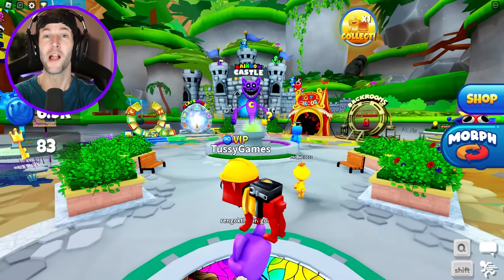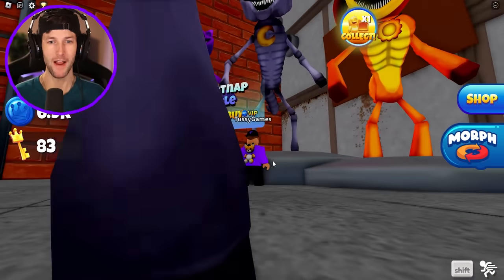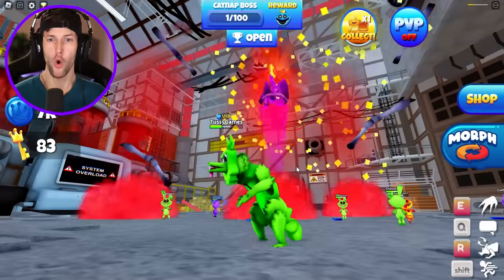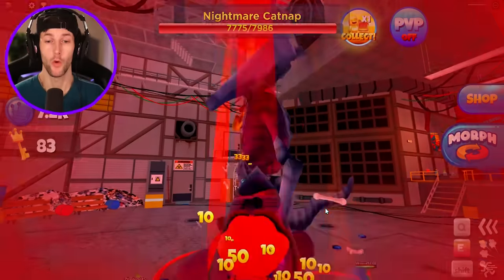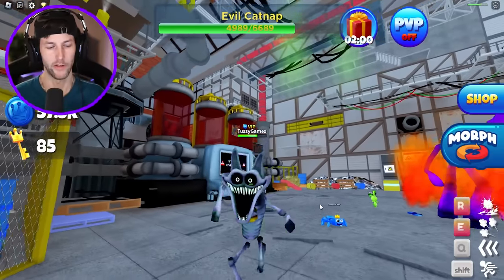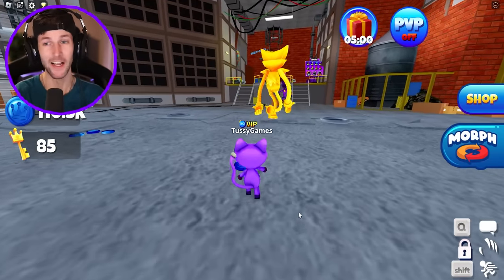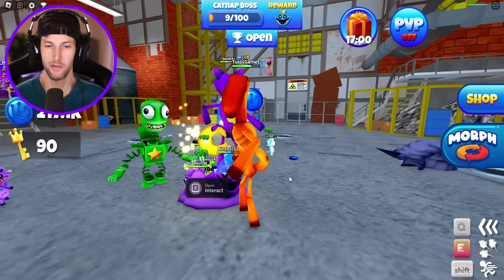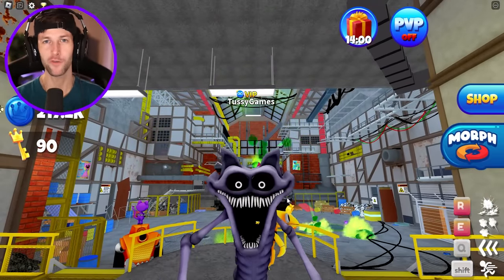ROBLOX *NEW* MORPH WORLD CATNAP BOSS UPDATE! (ALL NEW MORPHS UNLOCKED!)